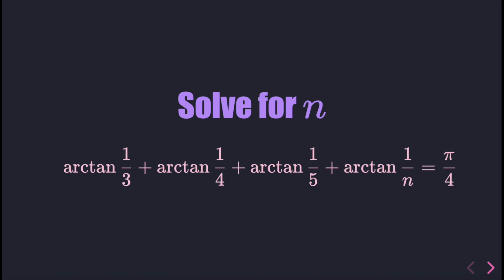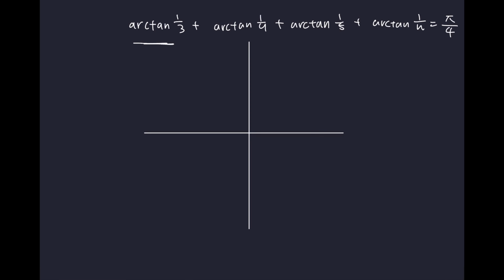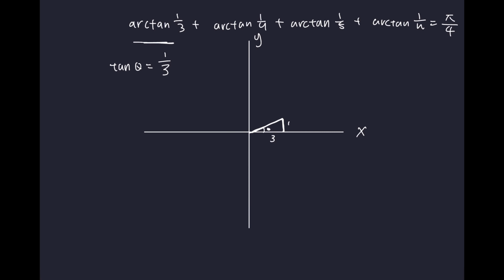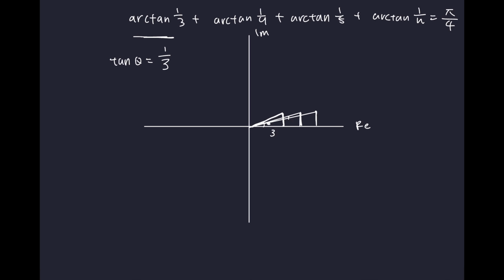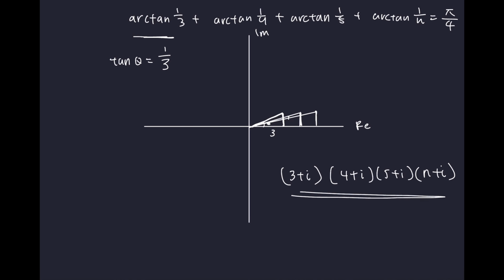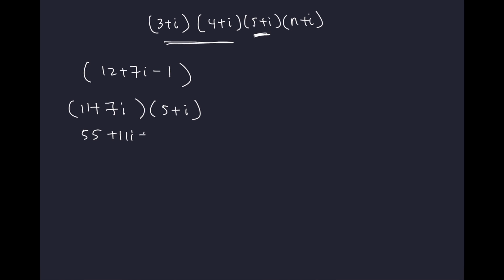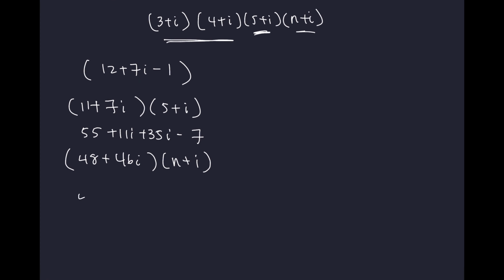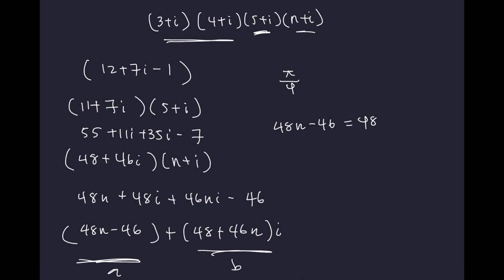Mastering Complex Numbers: Solving Trigonometric Equations with Complex Arithmetic - AIME 2008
Welcome to another exciting installment of our 'Mastering Complex Numbers' series. In this episode, we dive into a captivating problem from the 2008 AIME I - a challenge that blends trigonometry and complex numbers in a fascinating way.

We tackle the problem of finding a positive integer 'n' such that the sum of arctan(1/3), arctan(1/4), arctan(1/5), and arctan(1/n) equals pi/4. This problem provides a wonderful opportunity to explore the intersection of complex numbers and trigonometric identities.

Rather than going down the usual trigonometric route, we explore an ingenious approach involving complex numbers - specifically, the multiplication of complex numbers (3+i), (4+i), (5+i), and (n+i) and the angles these numbers form with the real axis.

Follow along as we unveil the beauty of complex number arithmetic and apply it to solve this intriguing AIME problem. Whether you're preparing for math competitions or just a math enthusiast, this exploration into complex numbers and trigonometric equations promises to be a captivating and educational adventure. Let's master complex numbers together!